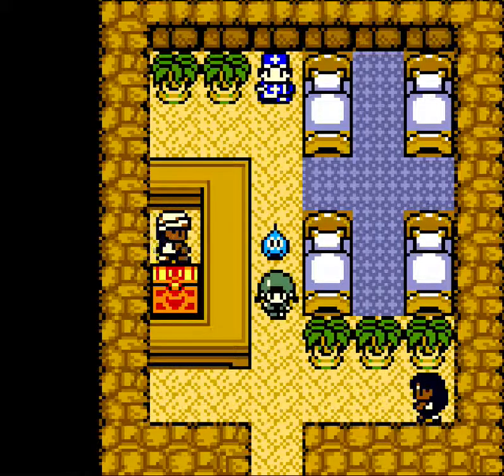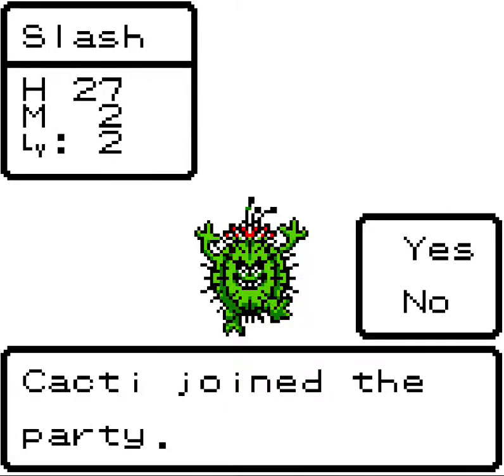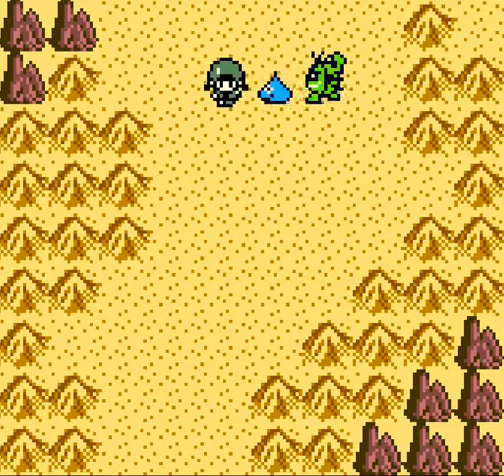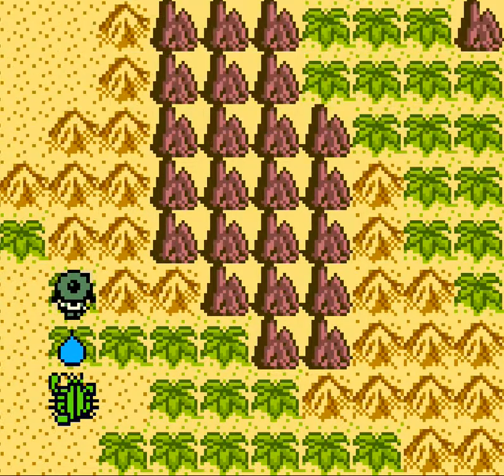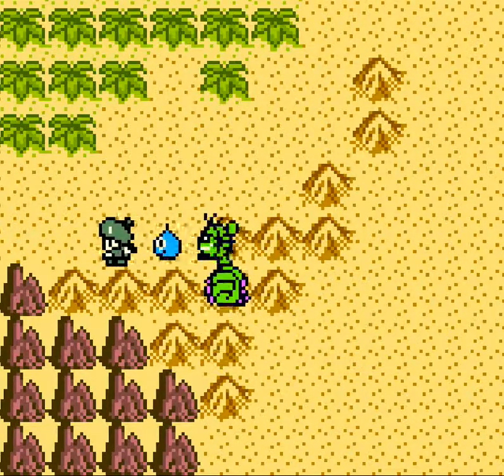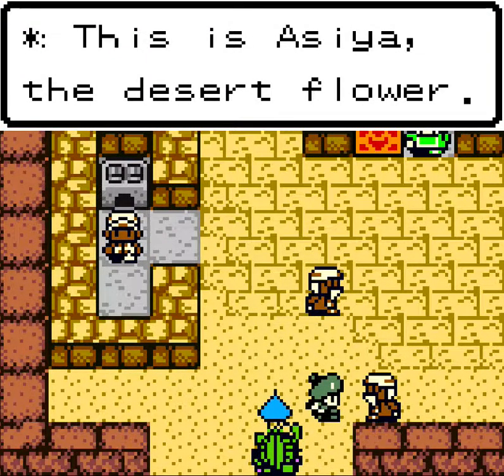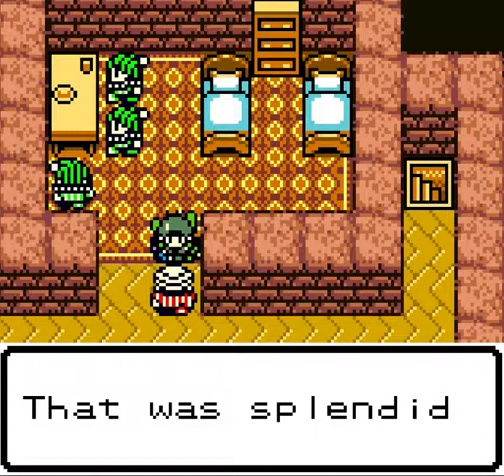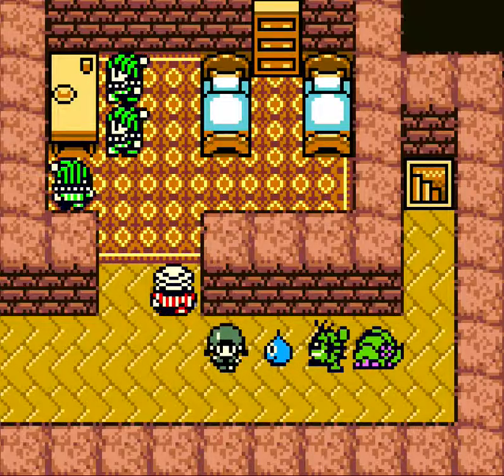Let's Play Tara's Adventure Episode 3: "Royal Circus"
On to Asiya! This time we explore more of the world, we finally get some monsters, and we actually find another town!